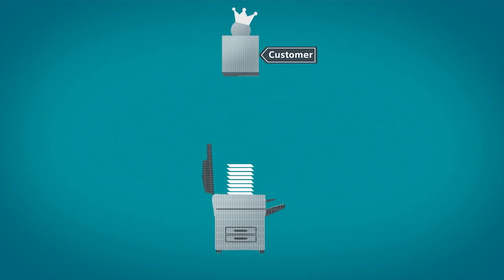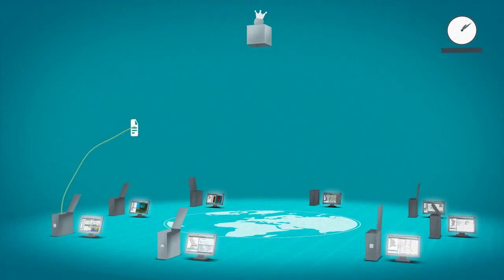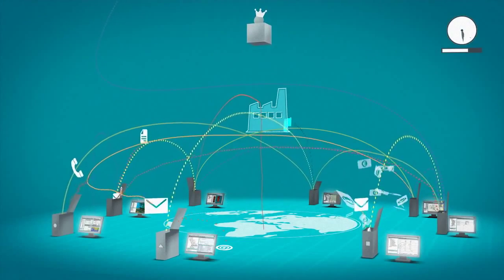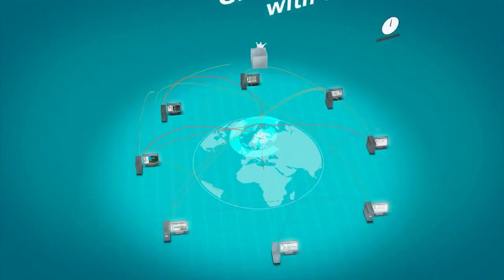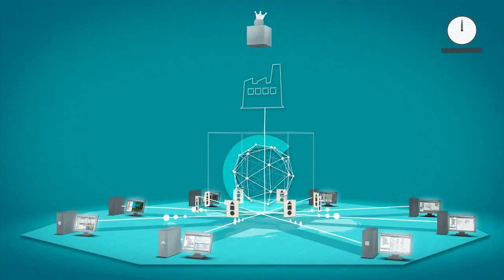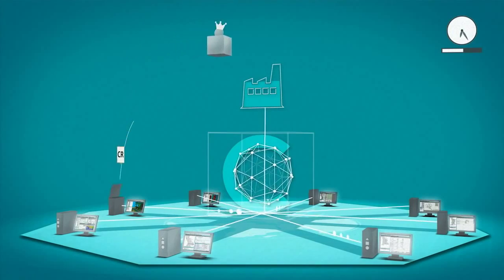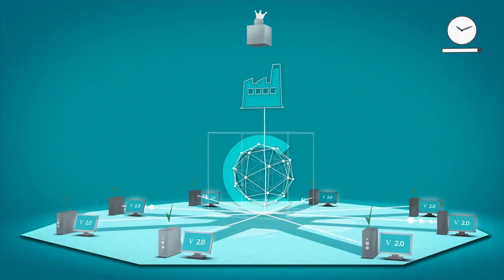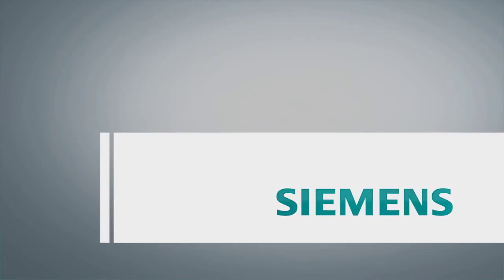COMOS Software Overview for Global Collaboration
Plant design is a multifarious and complex process. This video, from Siemens PLM, shows how the software solution COMOS combines the configuration of all plant items of a project in one database, in the form of a joint data model. All data is stored and managed at a central location. Once entered, it is available to everyone. This means that any inconsistencies and frictional losses are excluded, and the project's overall quality increases considerably.

For more information and to keep up to date with the latest COMOS news please visit: